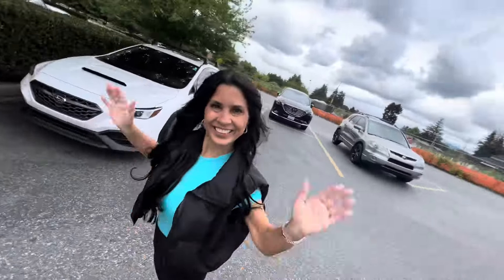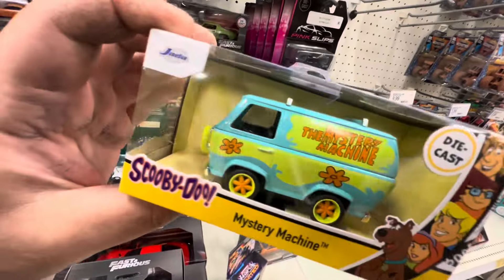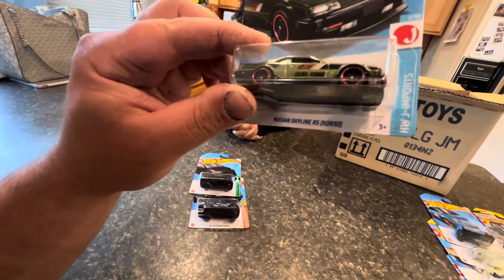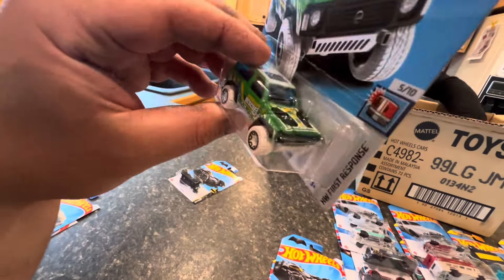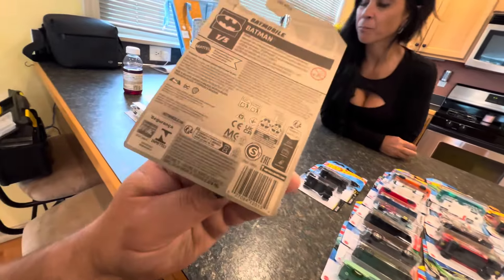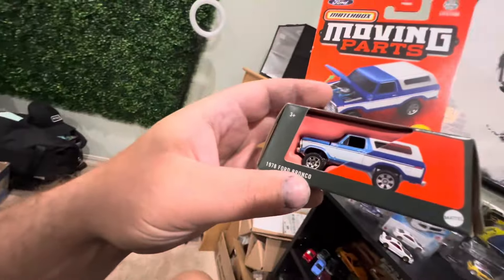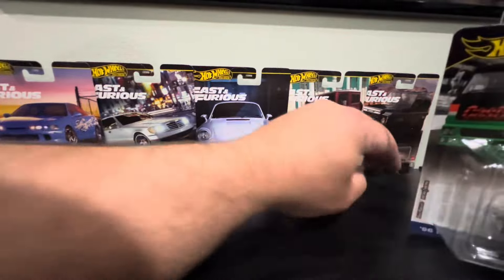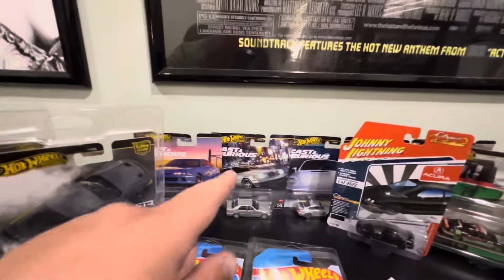DID SOMEONE TAMPER WITH OUR HOT WHEELS CASE? NO TREASURE HUNT…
Automotive • Diecast • Lifestyle • Adventure

Ride alongside award winning custom car builder & business owner Brit Howell, the beautiful & furious Karmen, and the rest of the Nitro team while they make automotive history! From building custom cars, and reviewing tools, to hunting diecast cars, and adventuring the country. Nitro Autolab is a one stop channel for all of your automotive needs!

Want to send us something? Use our business address below.

Mailing Address: 2010 Grandview RD. Unit 101 Ferndale, WA 98248